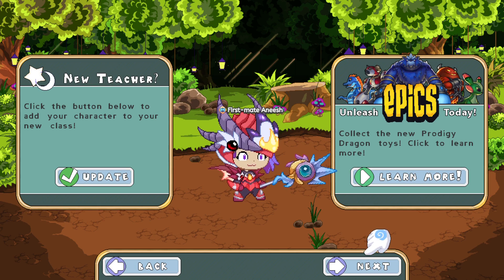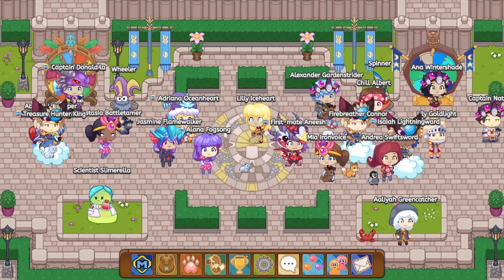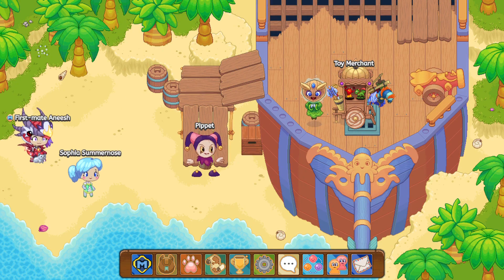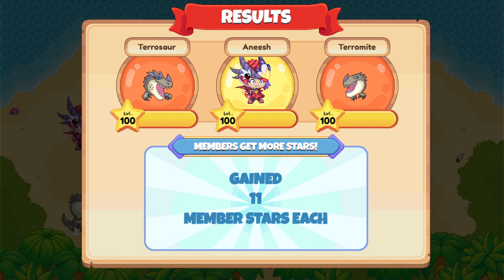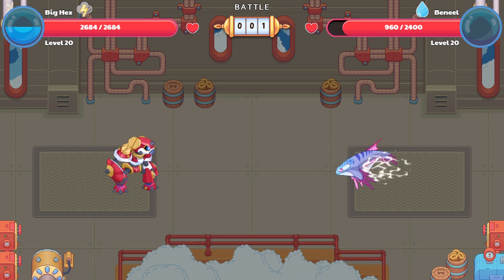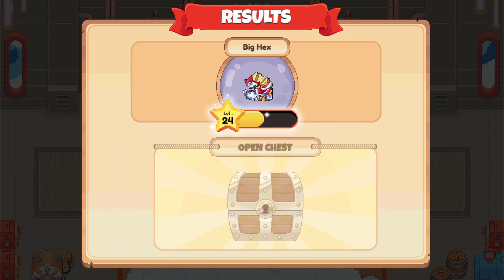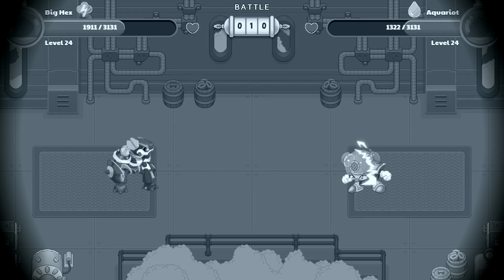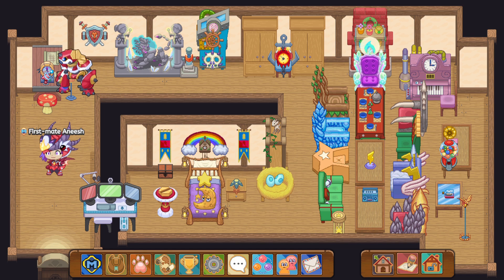Prodigy I GET THE BIG HEX EPIC!!! REVIEW & GAMEPLAY | Prodigy Math Game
Prodigy Big Hex I GET THE BIG HEX EPIC!!! REVIEW & GAMEPLAY | Prodigy Math Game